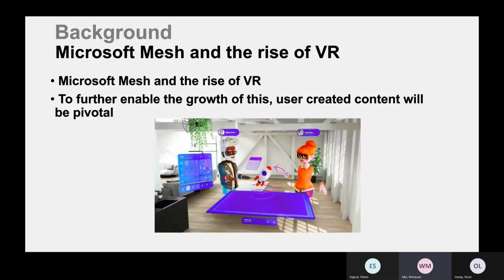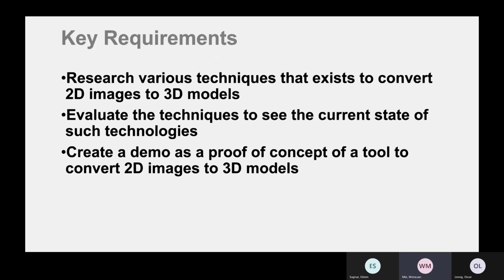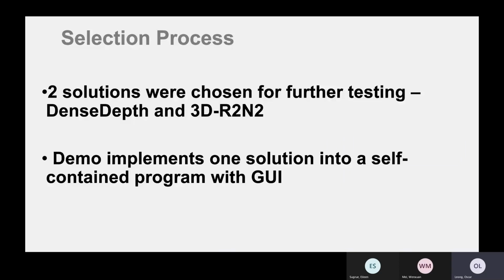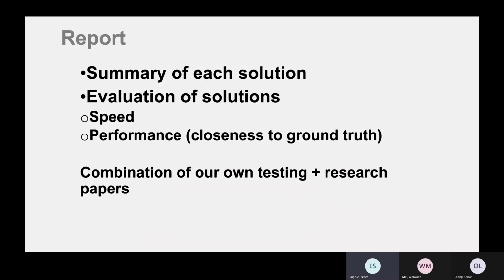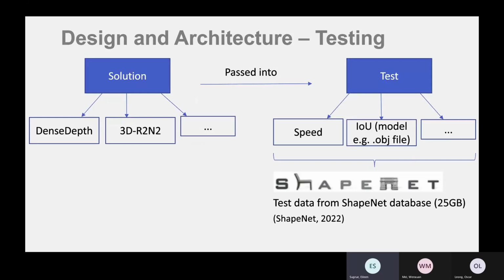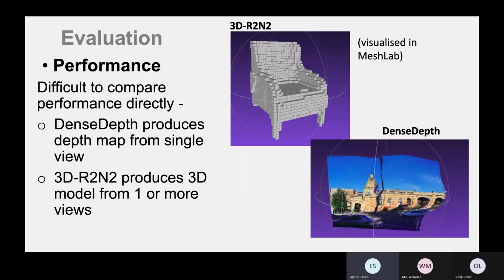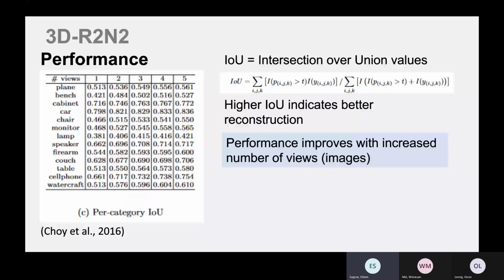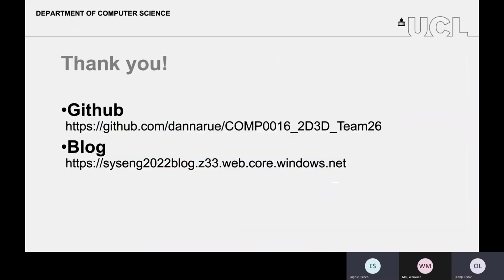Summary of 2D to 3D